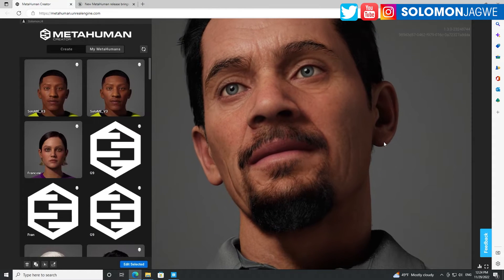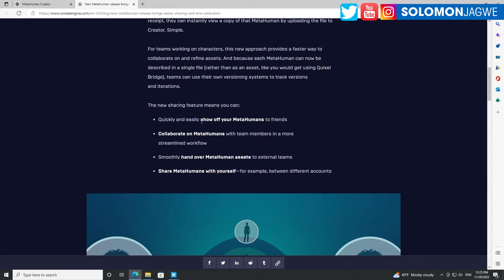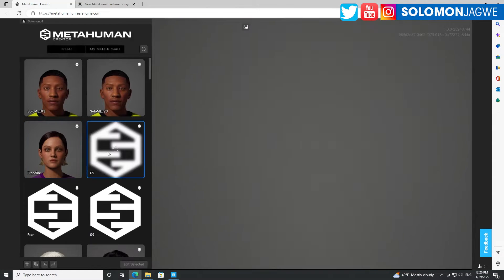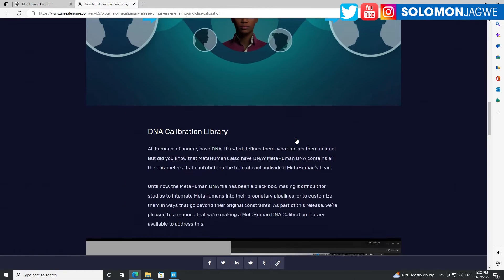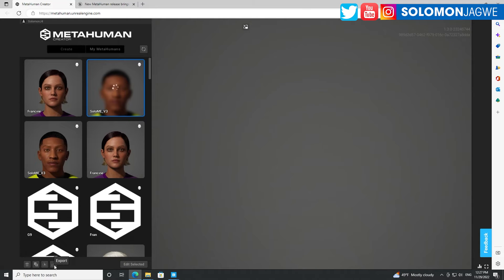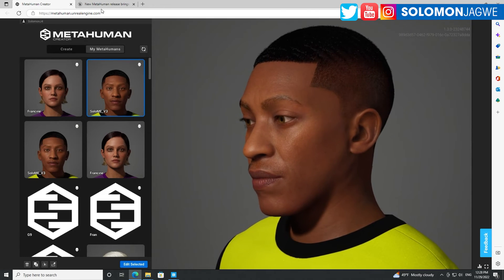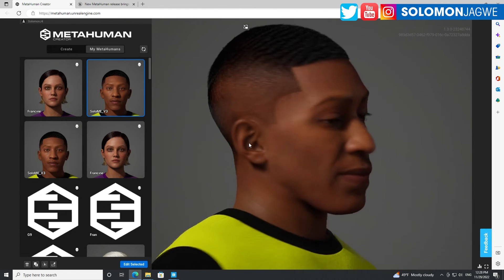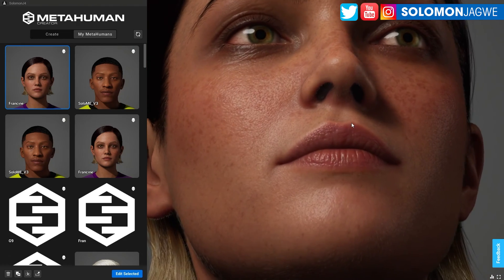MetaHuman Creator Update ~ How to Share MetaHuman DNA with Others via Single File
MetaHuman Creator Update ~ In this video I walk you through real quick how to Share your MetaHuman with others using 1 Single file instead of a whole folder. You can now share your MetaHuman DNA easily with others via the MetaHuman Creator and Maya.